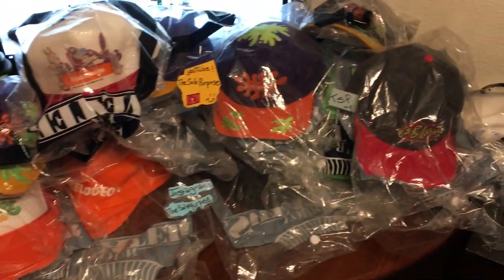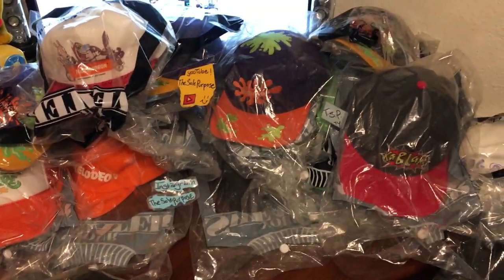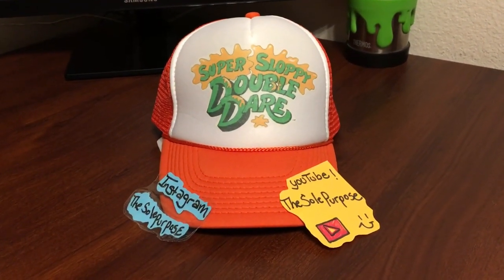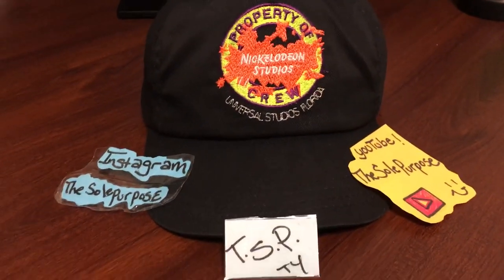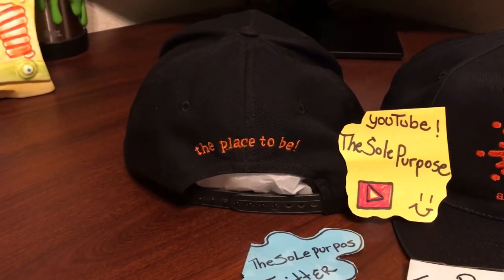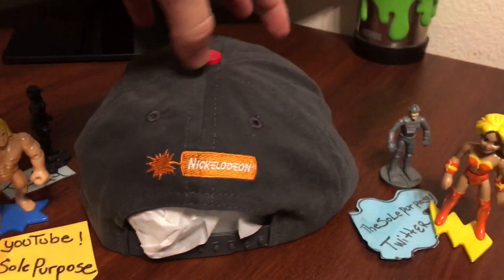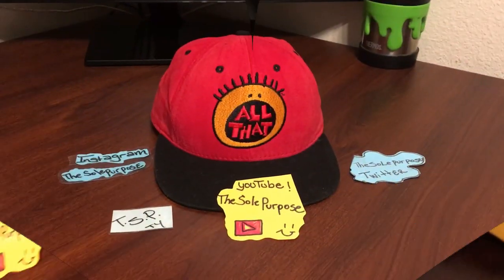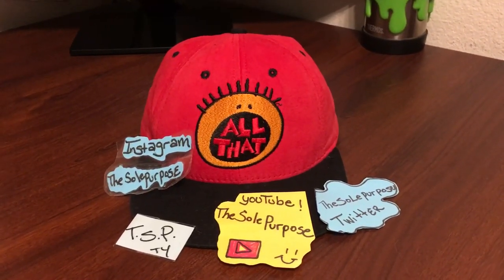My Nickelodeon Collection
Hey whats up everyone! I just wanted to share with you my Nickelodeon Hat Collection. I have been collecting Nick hats for a few years now. I love how Awesome some of these hats are and how they still have life left to them.